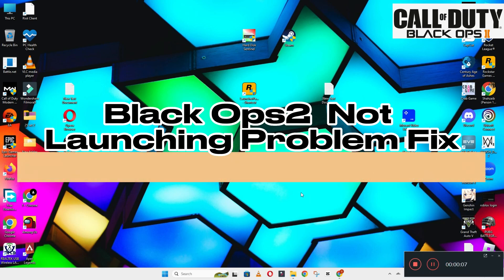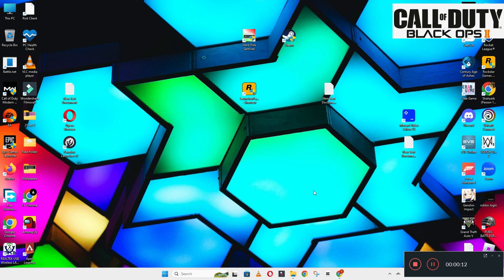How to Fix Call of Duty Black Ops 2 Not Launching Windows 10 / 11 || 2023 Fix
0:18  Call of Duty Black Ops 2 Not Launching problem fixed